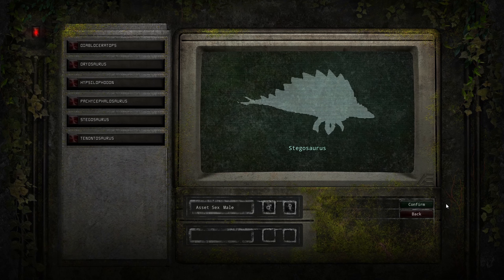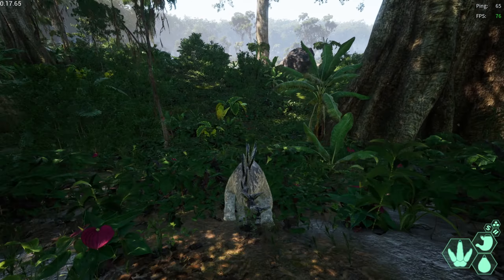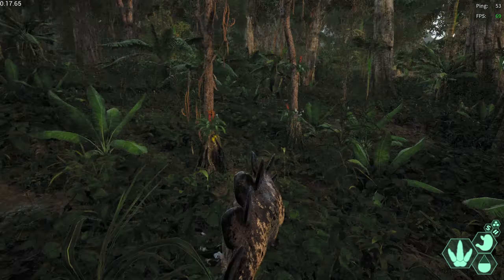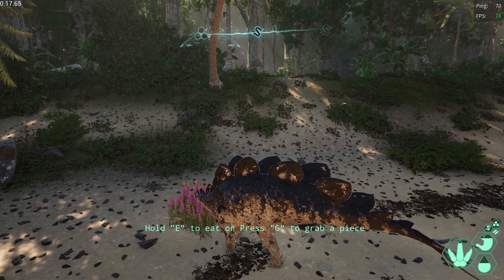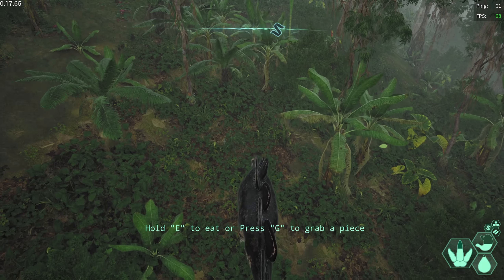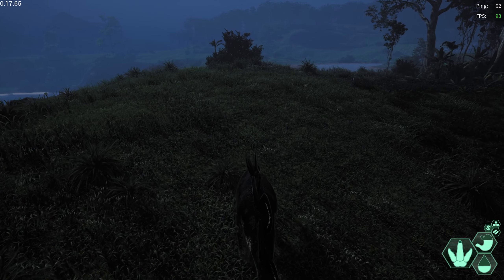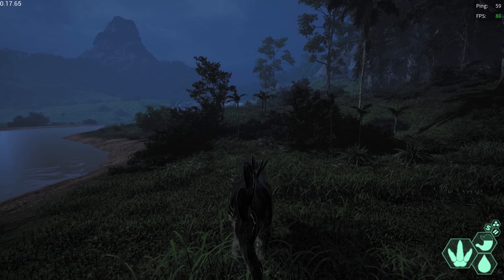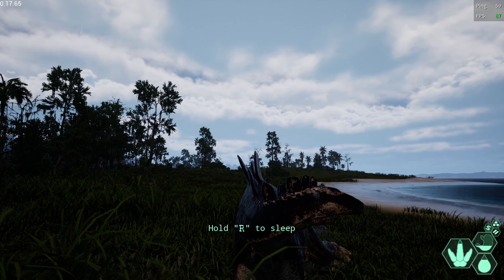The Uneventful Growth of a Stegosaurus | The Isle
So many hours were put into this and literally nothing happened. Perhaps when Allo is added Stego will have something to do.